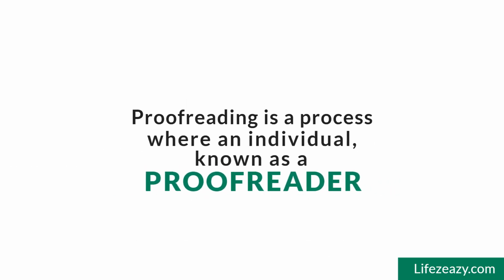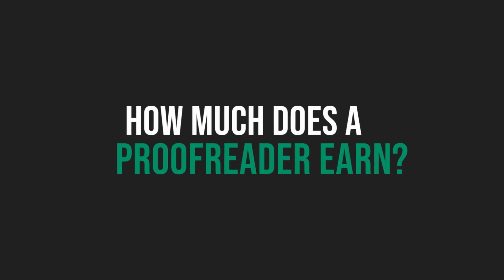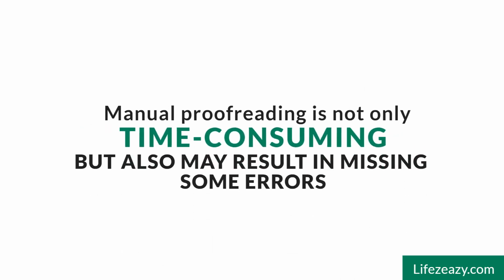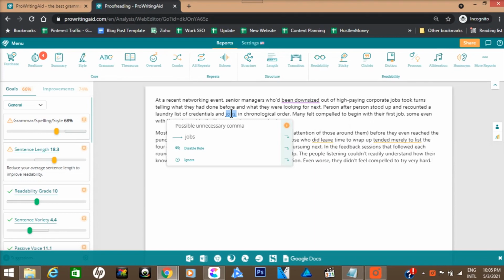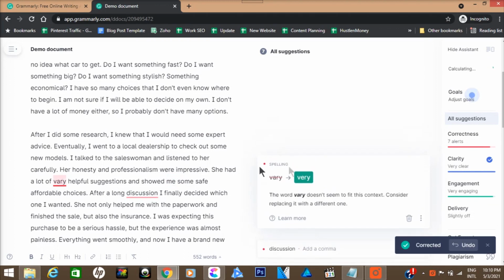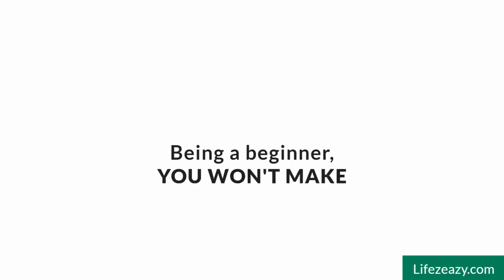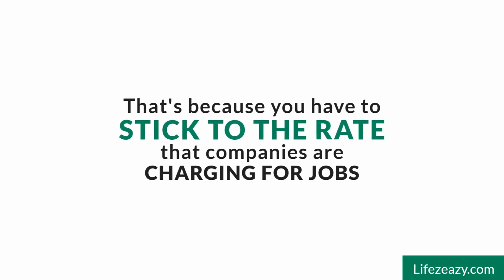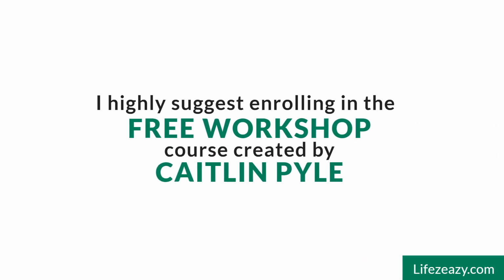How to Become a Proofreader Online From Home | A Beginner's Guide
Are you looking to get into Proofreading but don't know how to get started? Check out this video that discusses some important things about Proofreading that you must know as a beginner.

► TIMESTAMPS TO ALL THE SECTIONS:
● Intro - 00:05​​​
● Free Proofreading Workshop - 00:17
● Table of Content - 01:06
● What is Proofreading? - 01:40
● Difference b/w Proofreading & Editing - 02:27
● How Much Does a Proofreader Earn? - 02:53
● What Are The Skills Required For Proofreading? - 03:28
● Which Tools Do You Require As a Proofreader? - 04:00
● Pros & Cons - 06:34
● How Can You Make Money As a Proofreader? - 07:41

I respect my viewers that's why I believe in honesty & transparency.
Please always do your research before signing up or making any purchase. My opinion & integrity is paramount. I will never recommend something to you I believe has no value.